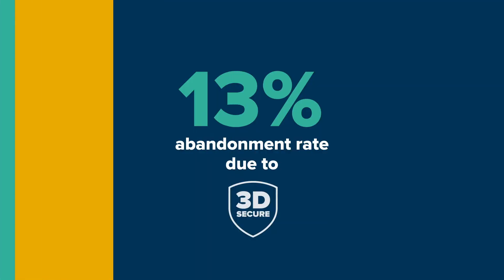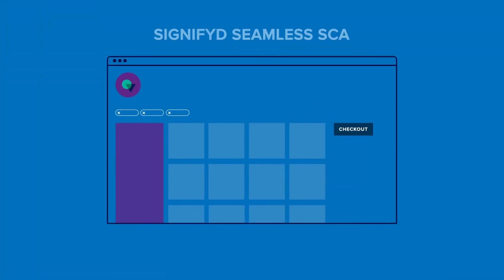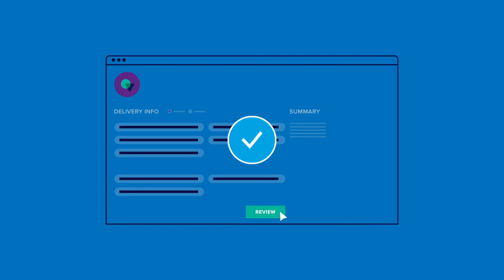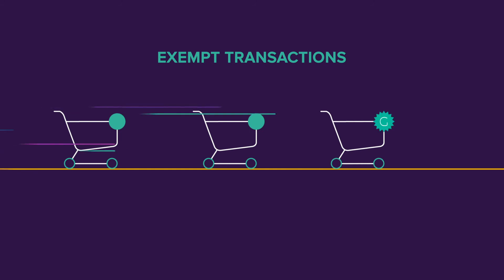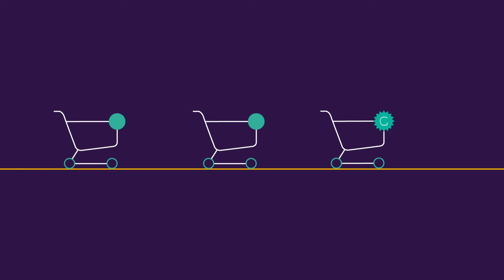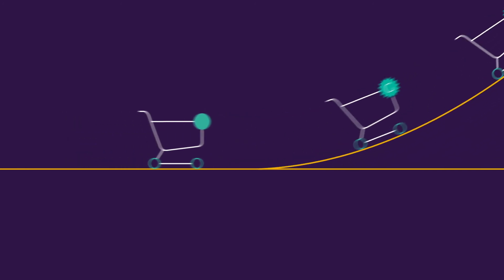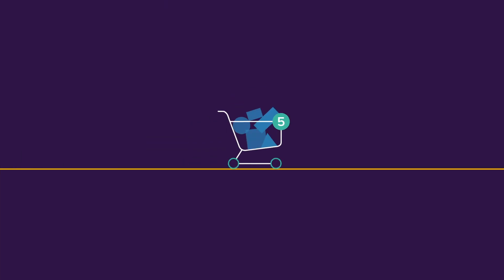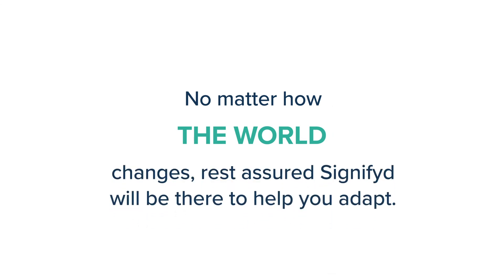Signifyd Seamless SCA 1m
Protect your revenue from conversion-Impacting disruptions caused by SCA.
Signifyd’s Payments optimization solution allows merchants to take back their checkout experience and regain control of how and when their customers are authenticated.

Recent studies show that cart abandonment rates through 3d secure are over 25 percent. Signifyd Seamless SCA provides merchants with one complete solution that is both compliant and consumer-friendly. Industry-leading transaction risk analysis is performed instantly so fraudulent orders never make it to authorization. Seamless SCA allows merchants to optimize for exemptions. Exempted and out of scope transactions are intelligently routed away from unnecessary step ups and stamped with Signifyd's 100 chargeback guarantee. With Seamless SCA, merchants can take back their checkout experience. No matter how regulations consumers the world changes rest assured Signifyd will be there to help you adapt.